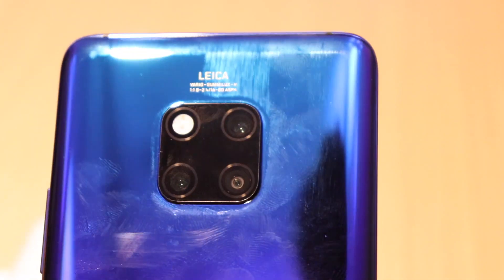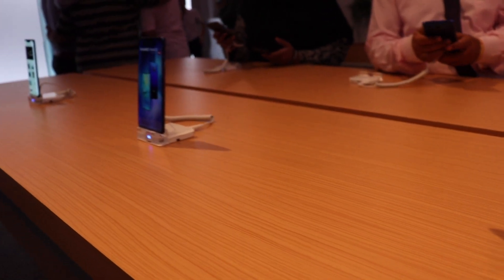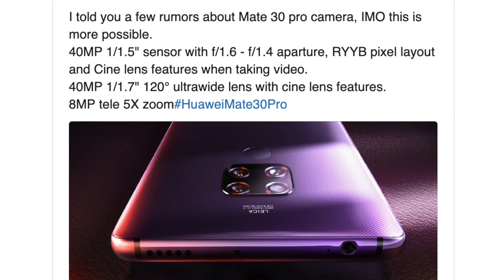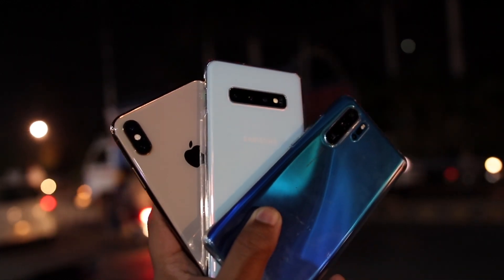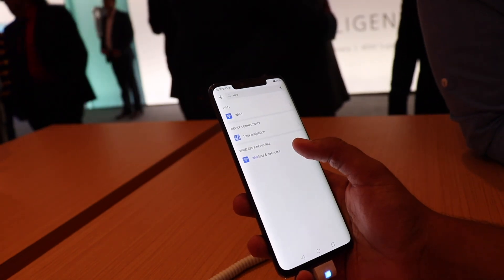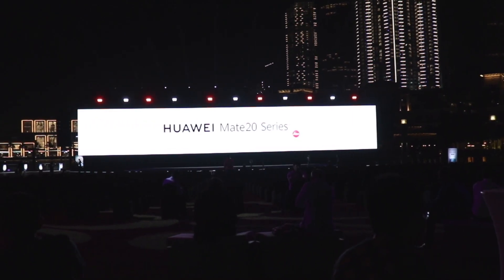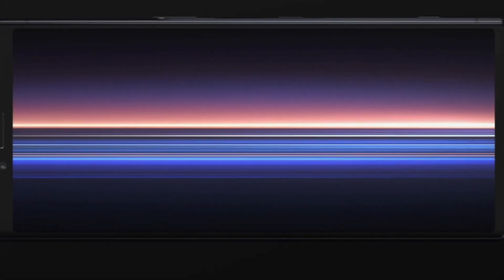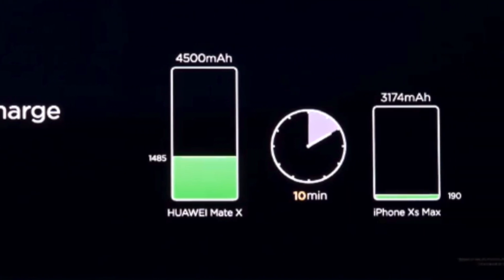Huawei Mate 30 Pro With Dual 40 MP Cameras Confirmed.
Huawei 40 MP ultrawide camera is for macro shot unlike any other.